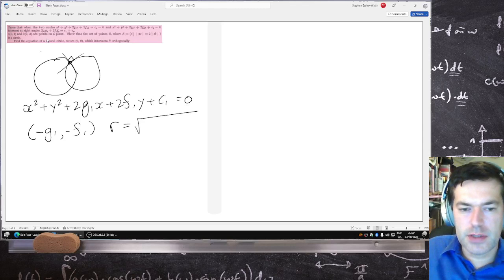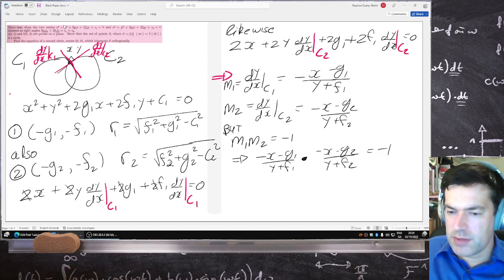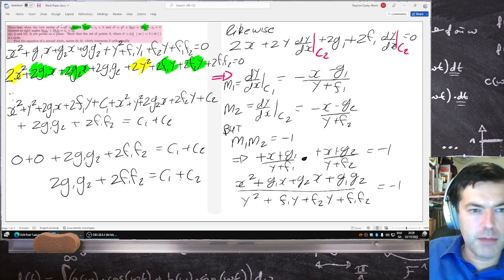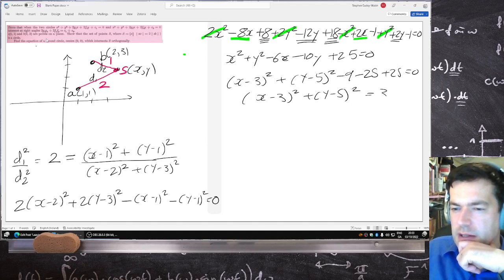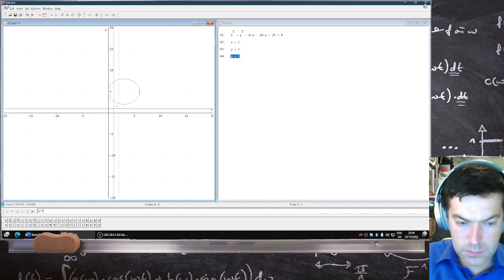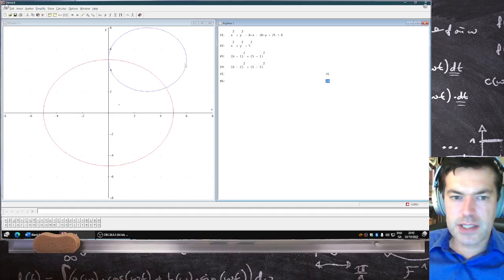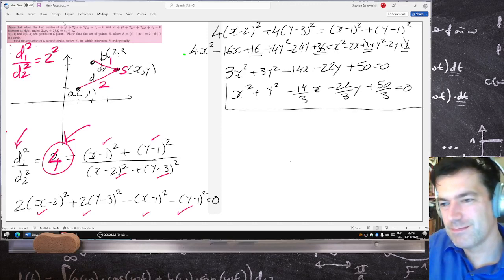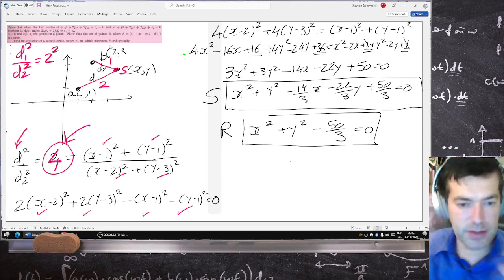Leaving Certificate Examination 1974 Mathematics Paper 1 Higher Level Question 2